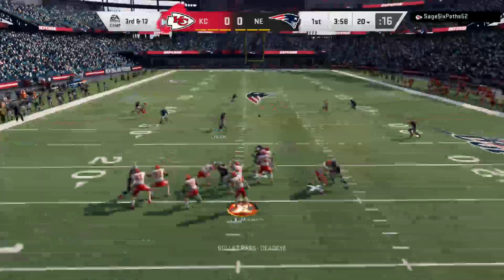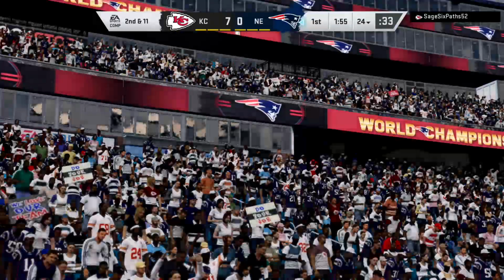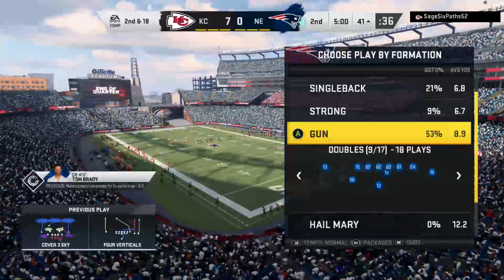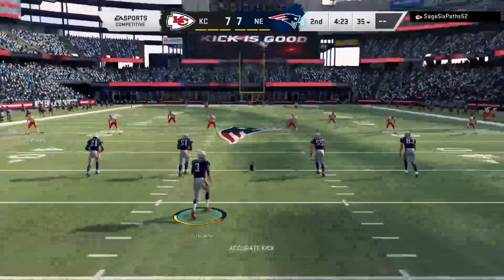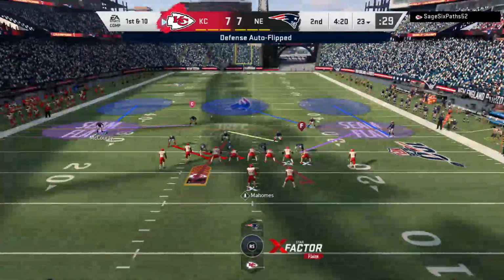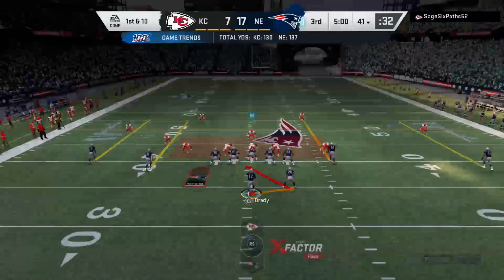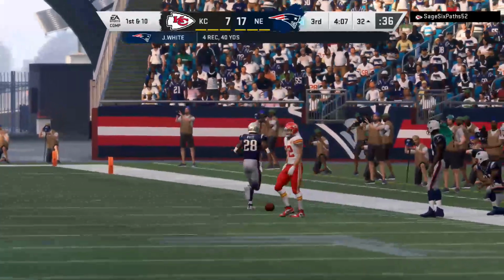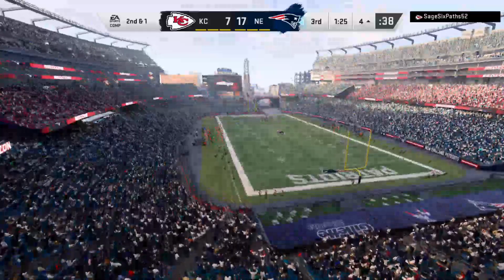Sore Loser at their Finest, Griefing once their 3 plays didnt work Madden 20